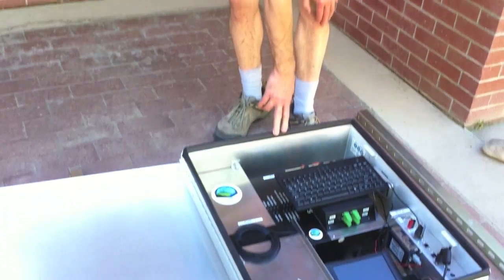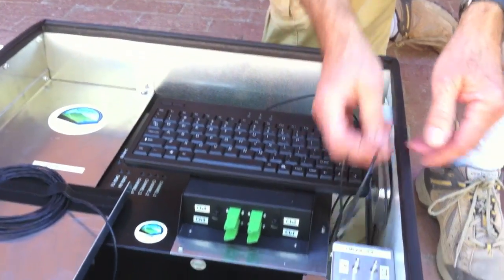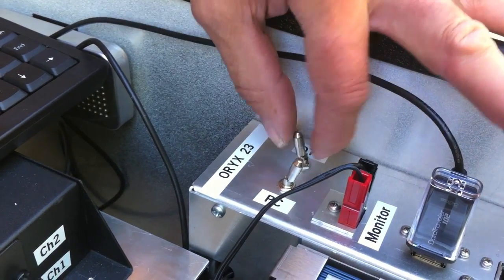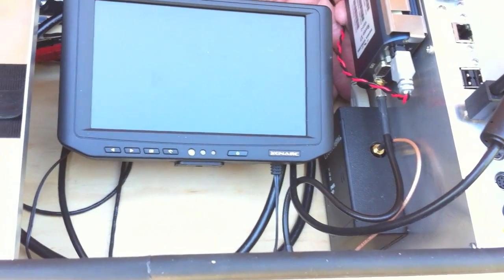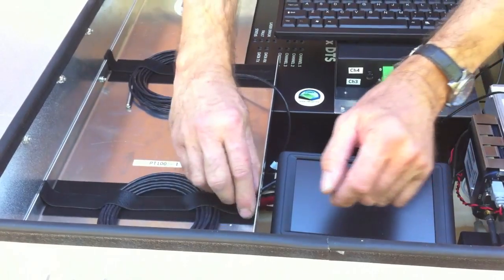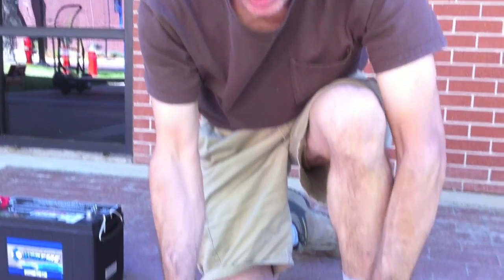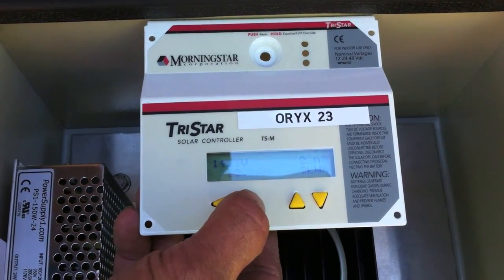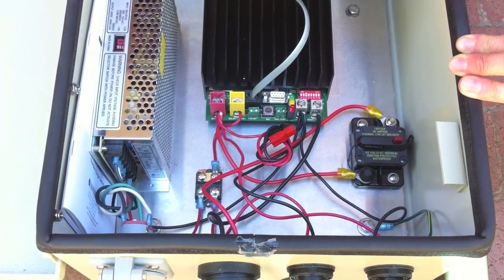CTEMPs 6: Generation 2: Inside DTS and Power Boxes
This video gives a tour of what's inside the GEN 2 ORYX DTS Enclosure and Power Management Box. offers instructional videos to train instrument users on how to assemble field deployable fiber-optic distributed temperature sensing systems (FD-DTS).